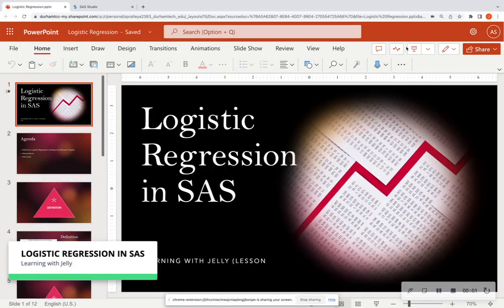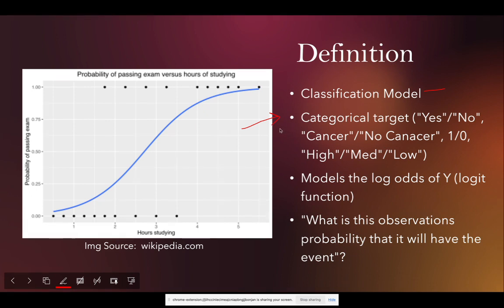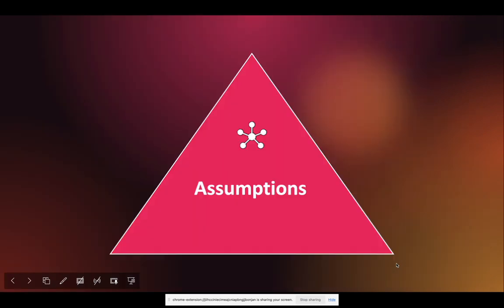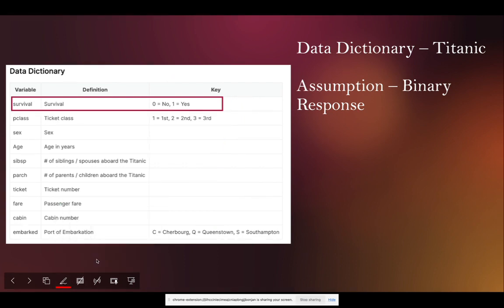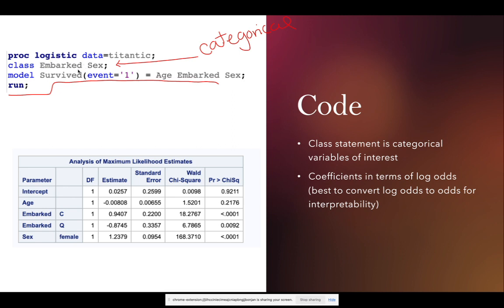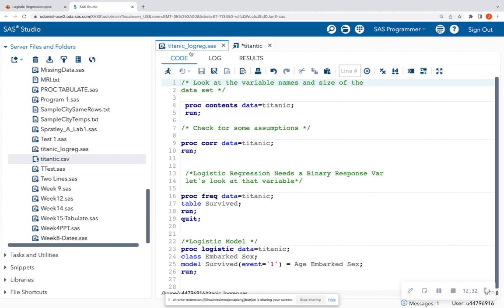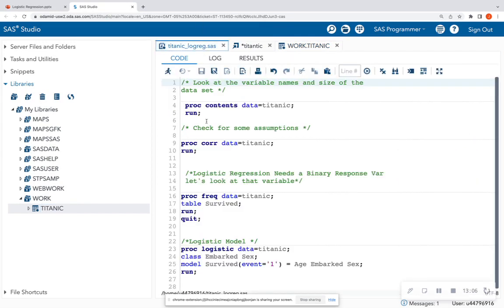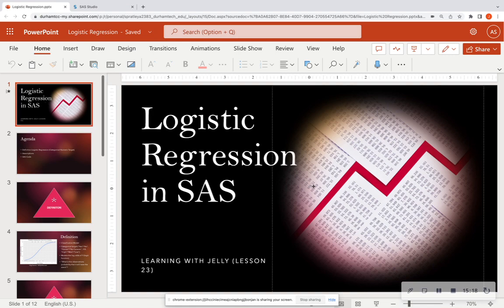Logistic Regression using PROC LOGISTIC: SAS for Beginners (Lesson 23)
Hi all,

This video is an introduction to how to perform a logistic regression model in SAS.  This video uses the titanic dataset found here on Kaggle (You can also Google Titanic Data and it will come up or feel free to use another dataset that has a categorical variable)

It is important before modeling that you check the ASSUMPTIONS more information can be found

You can follow along by signing up for a FREE SAS OnDemand for Academics account that gives you SAS Studio software -- more information on how to use SAS Studio is

The code is at the last 4 minutes of the video (for my learners who want to get straight into coding) :)